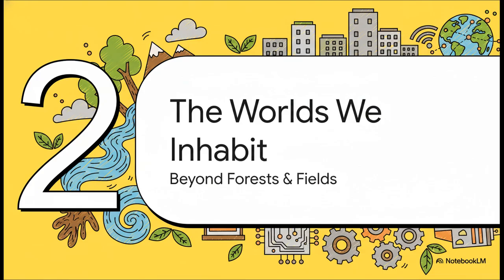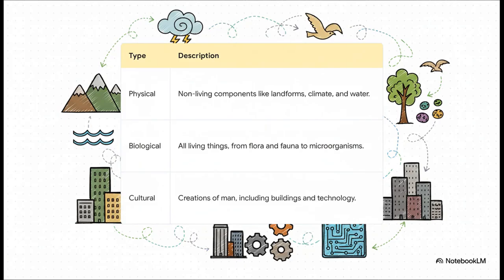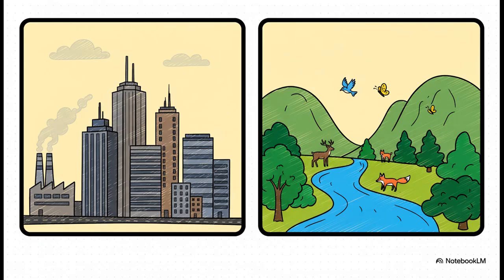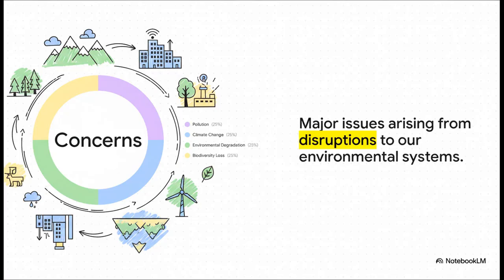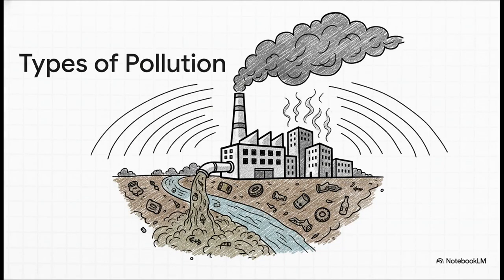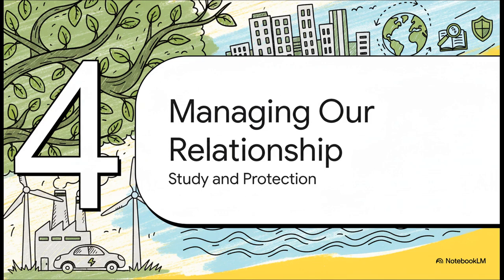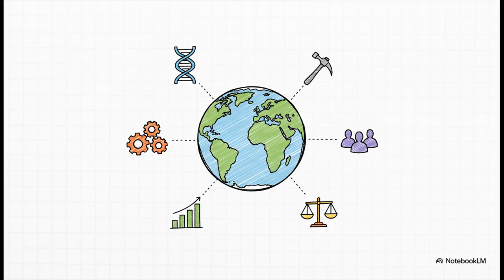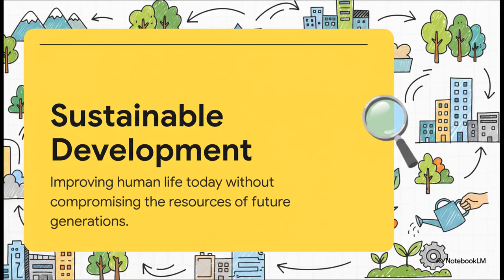Defining the Environment II Concept of Environment II Tutorials II Ecology II UPSC 2026 II IAS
Video Description
This comprehensive video explores the fundamental concept of Environment as the cornerstone of ecology and survival. It defines the environment as the sum total of living and non-living components that surround and affect an organism throughout its life. Delve into the origin of the term from the French word ‘Environner’ meaning ‘to surround,’ and understand the two key components—Abiotic (non-living) and Biotic (living)—with detailed examples such as energy, water, plants, animals, and humans. The dynamic interplay between these components forms ecosystems that sustain biodiversity and life itself. The video also covers legal definitions as per the Environment (Protection) Act of India, various types of environments including physical, cultural, and biological, and highlights pressing environmental issues like pollution, degradation, and climate change. Learn the importance of environmental ethics and sustainable development practices like Environmental Impact Assessment (EIA) in protecting our planet for future generations.